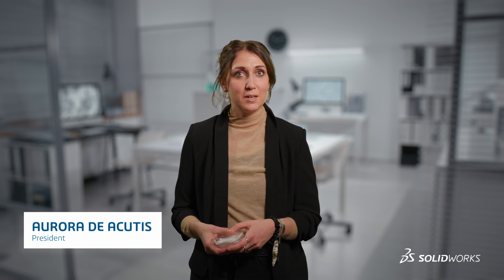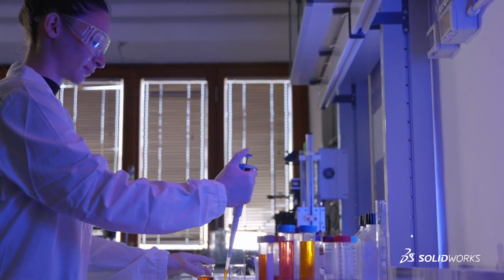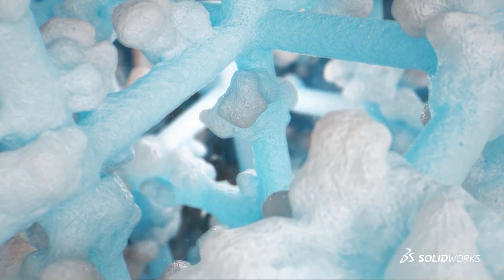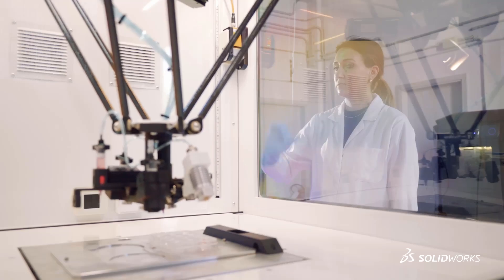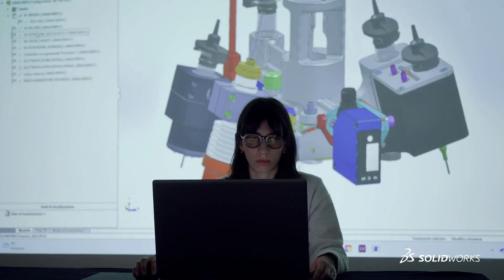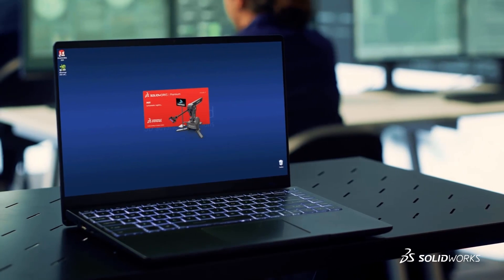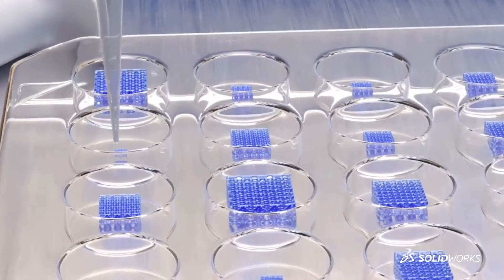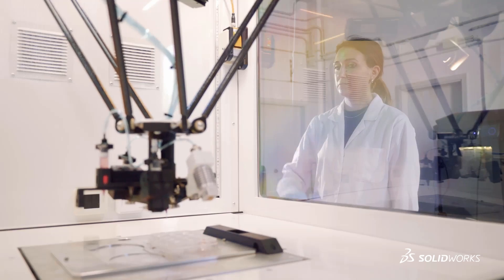Bio3DPrinting Takes a Giant Step Forward in Human Tissue Engineering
Dassault Systèmes SOLIDWORKS Extended portfolio plays a crucial role in the development of 3D bioprinting that uses a human patient’s cells to create a functional human organ.